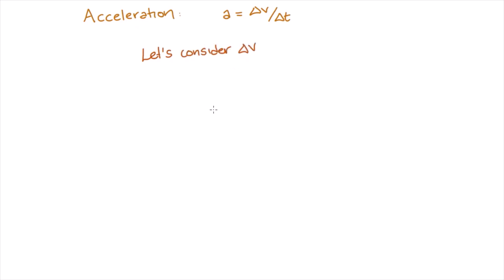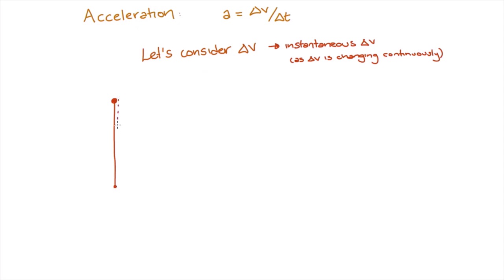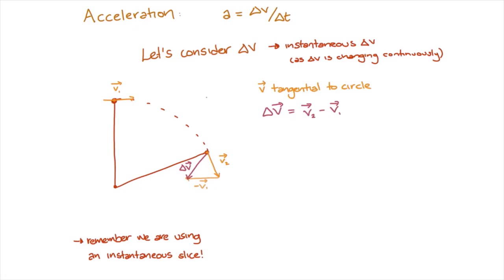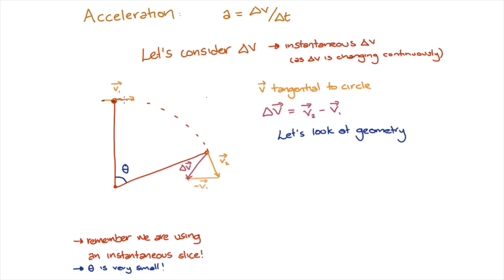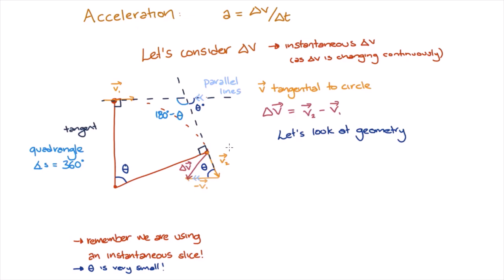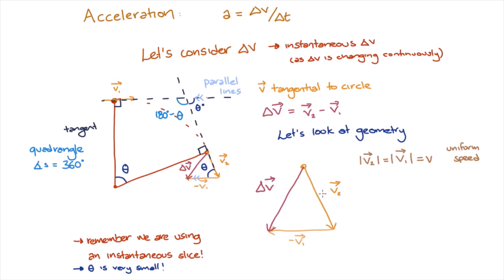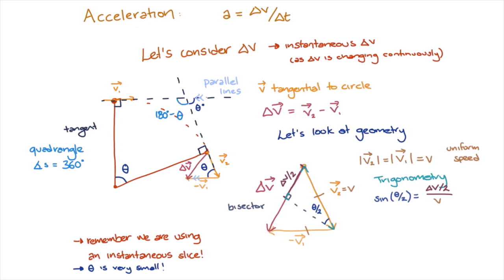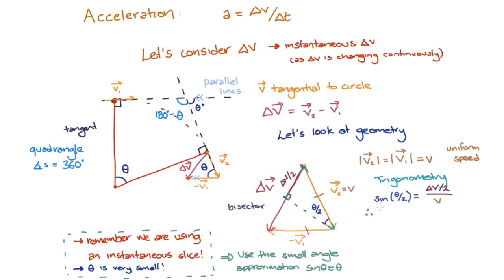Centripetal acceleration - calculating delta V | Gravitation and Motion | meriSTEM